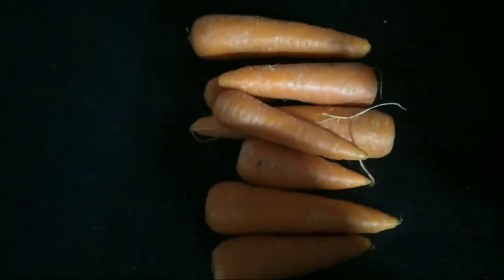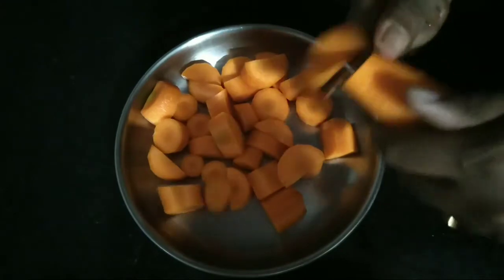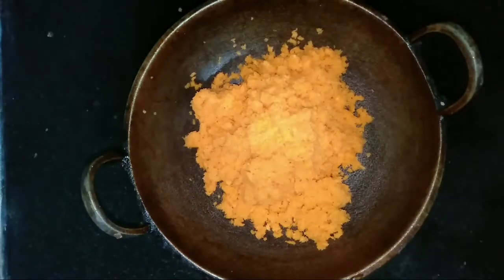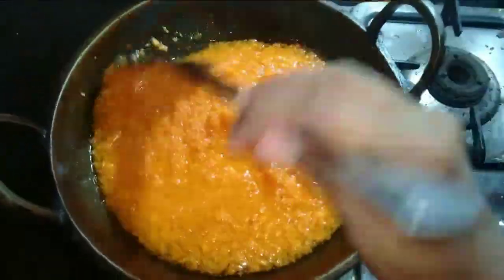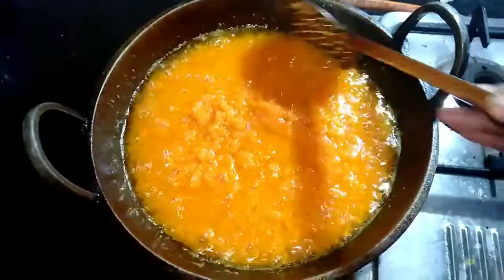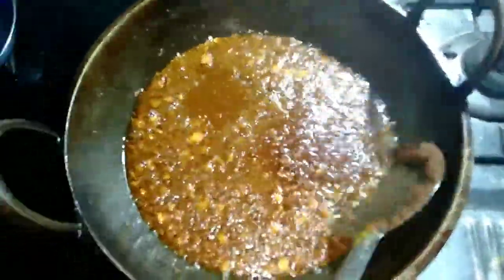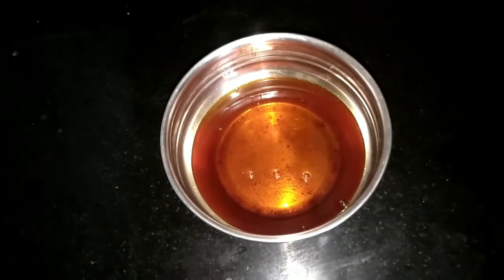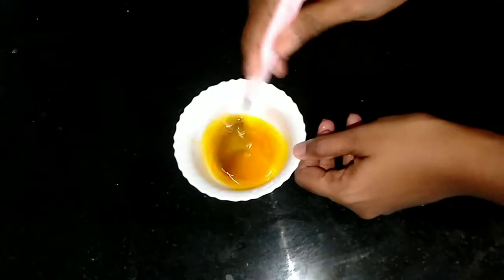Carrot Oil || Home Made Hair Oil || ഇത് ഉപയോഗിച്ചാൽ നെറ്റിയിൽ പുതിയ മുടി വളരും || Snoopa's World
Hi Friends,

Here iam with an another video. In this video telling about how to make carrot oil.

Your support is my strength. If you have any suggestions and feedback please comment to me and mail to me.

Love u.